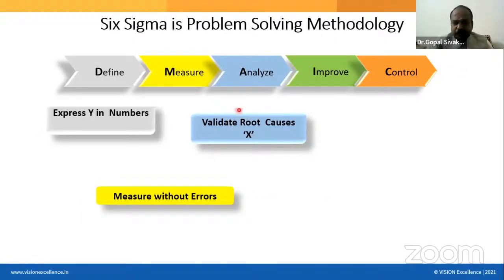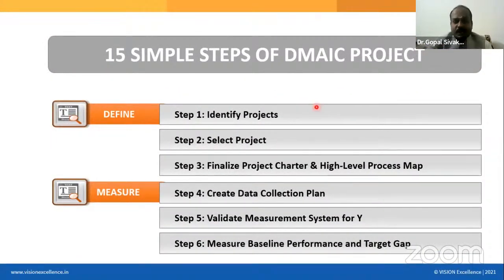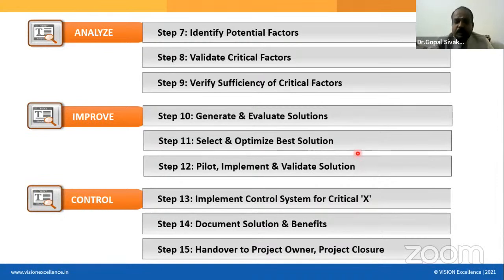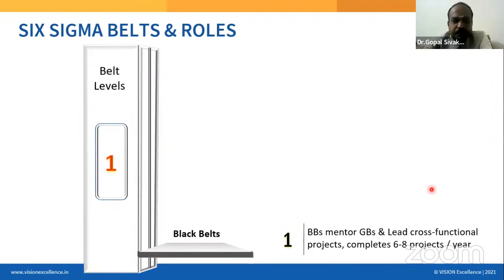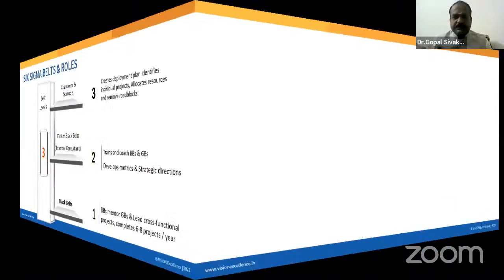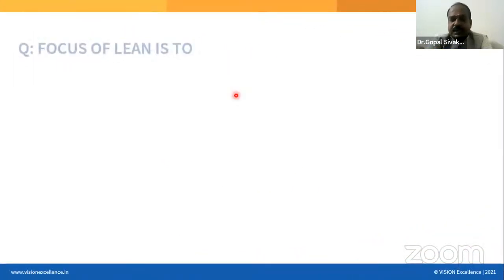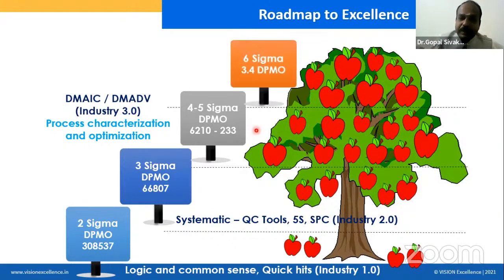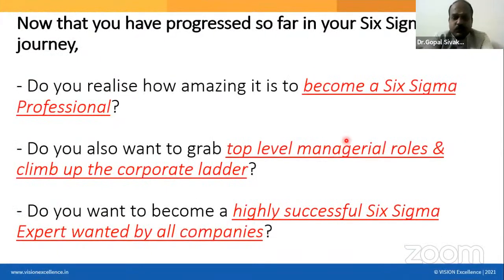"COST OF QUALITY & LEAN SIX SIGMA"